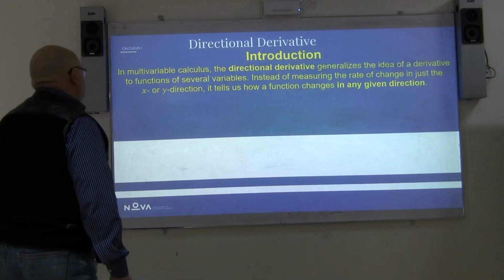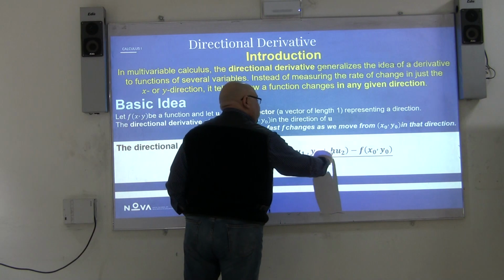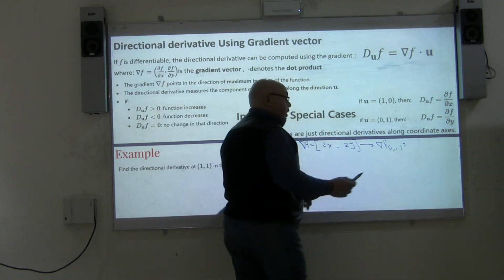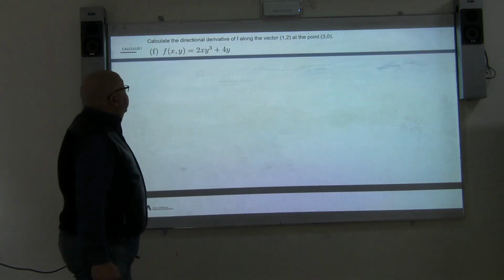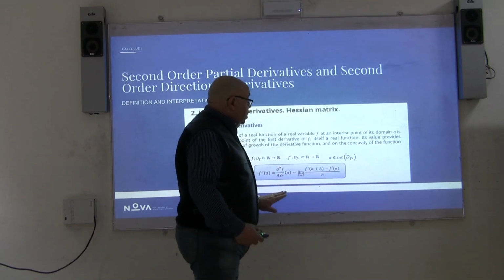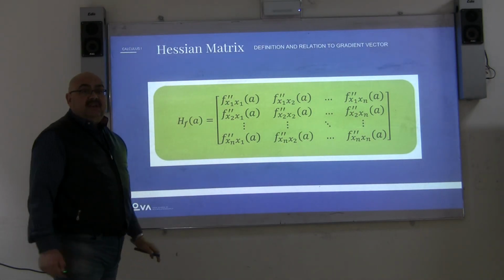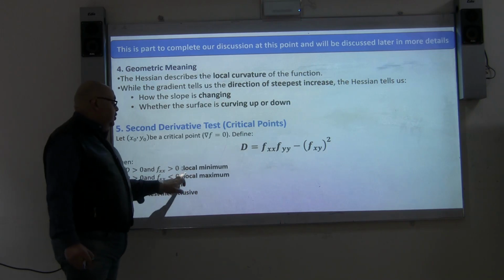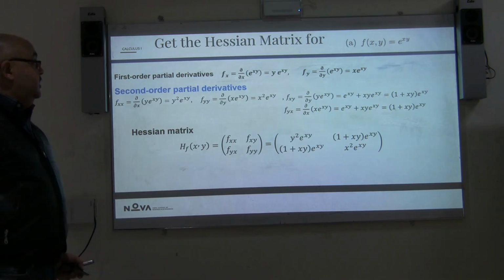Partial derivatives and directional derivatives P 3